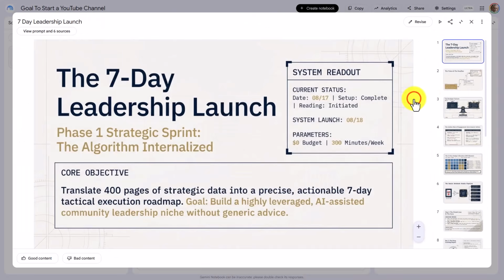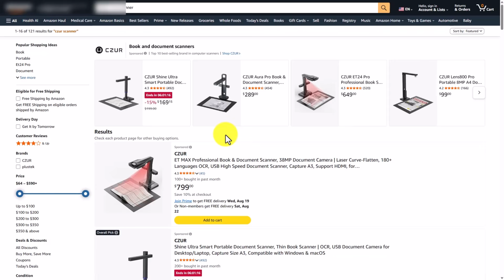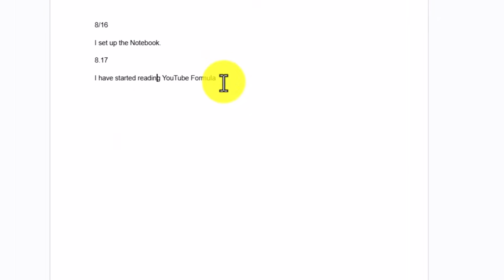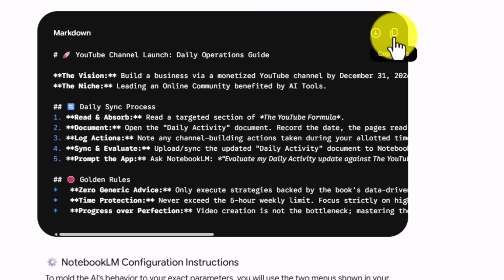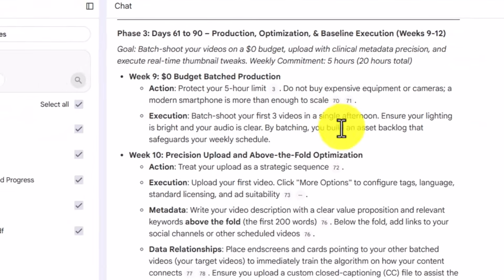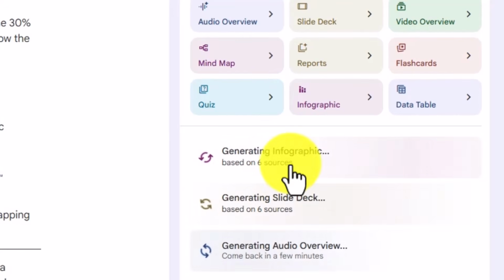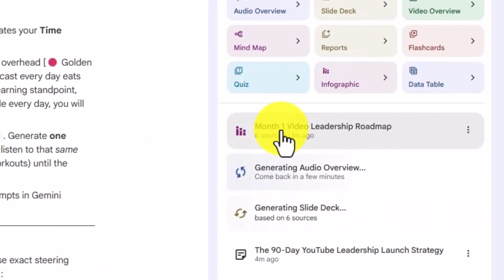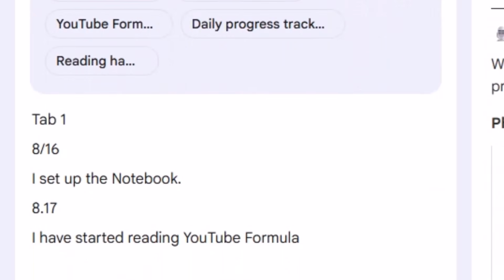How to Turn NotebookLM Into an Automated Goal Setter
Did you know you can use NotebookLM to assist you in accomplishing any major goal? In this tutorial, we explore how to turn Google's NotebookLM into your ultimate personal planner, automated goal tracker, and AI accountability coach using simple plain-language prompts. We walk through the complete step-by-step setup process—from digitizing your authoritative sources to syncing dynamic Google Docs for daily AI check-ins.

🕒 Chapters & Timestamps:
0:00 Using NotebookLM as a Goal Setter
0:26 Declaring Your Starting Assets
1:12 Digitizing Your Authoritative Source
1:59 Creating the Notebook & Uploading Assets
2:22 Programming NotebookLM with Gemini
3:20 Adding Your Daily Check-In Document
4:30 Configuring Custom Instructions
6:23 Generating Your Master & Study Plans
6:55 Utilizing Audio Briefs & Slide Decks
8:11 Creating NotebookLM Study Guides
10:21 Syncing Daily Updates with Google Drive
11:09 Conclusion

3D Printer

⭐️ Channel Member Exclusive:
All Channel members get access to a workflow replica in Word and PDF form in 36 hours from time of upload. Check Master Member Area for links to download this month's workflows.